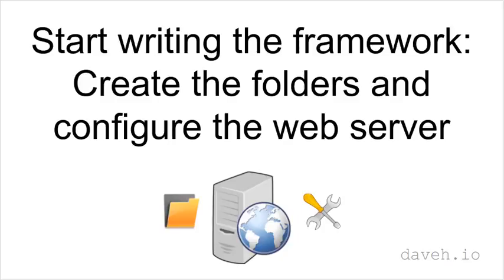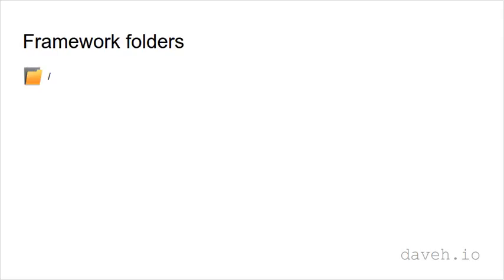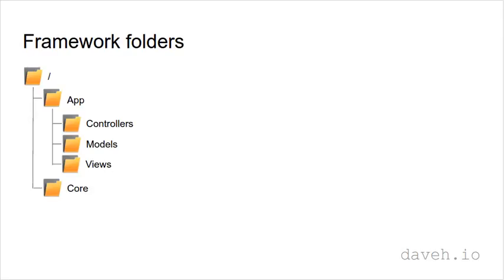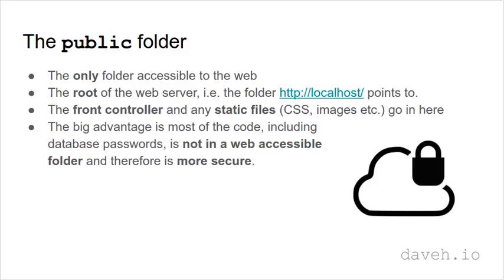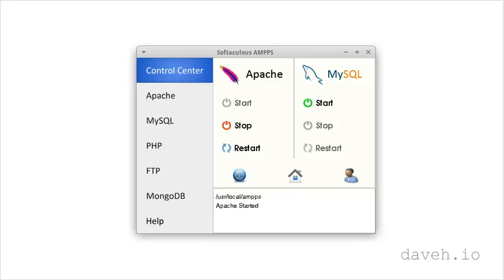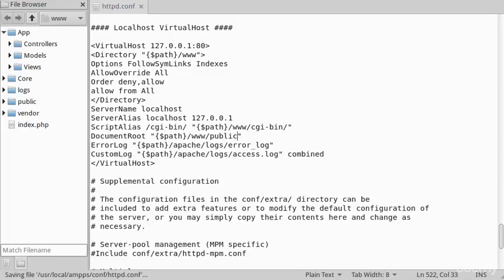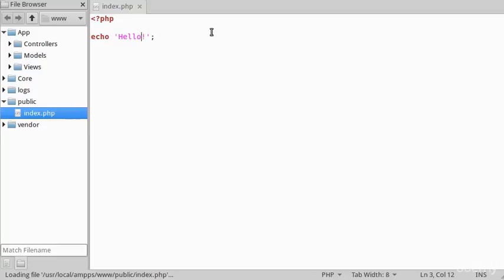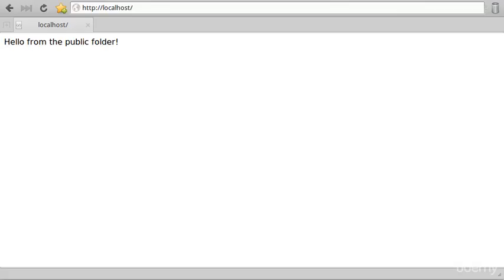005 Start writing the framework Create the folders and configure the web server